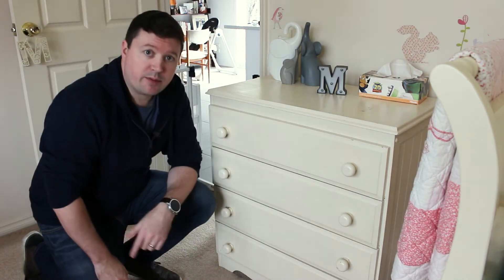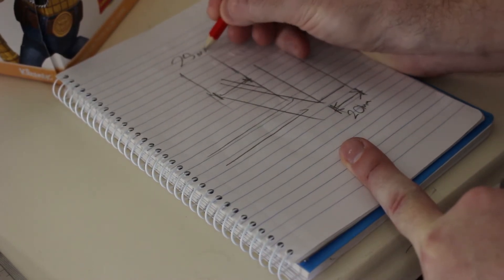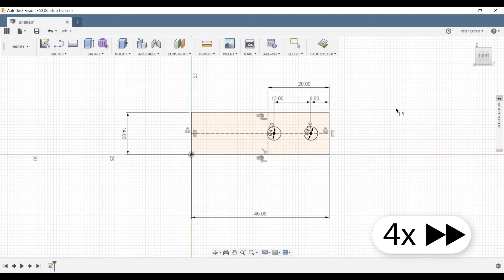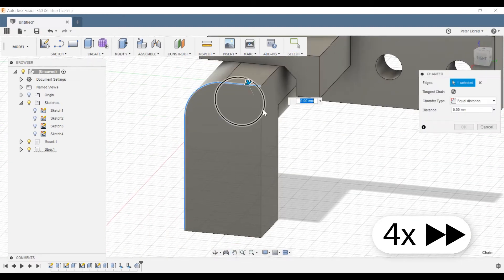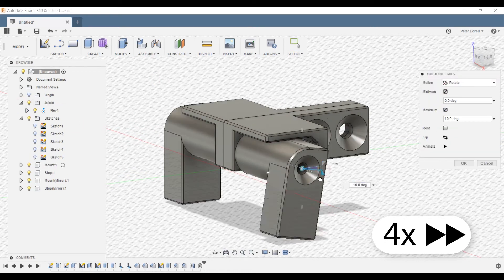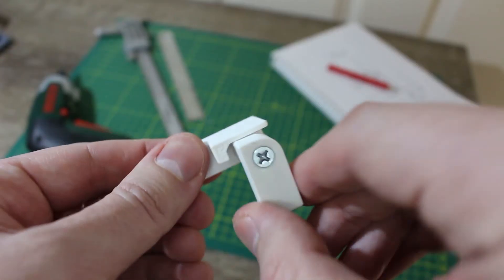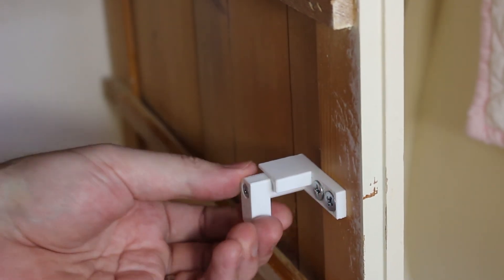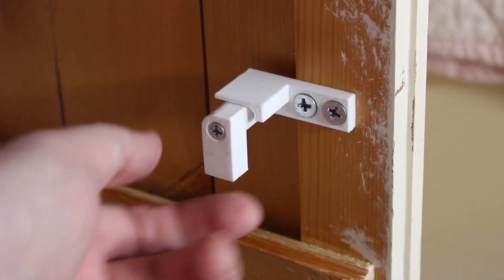3d Printed Drawer Safety Stops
These 3d printed safety stops will prevent drawers from crushing little toes! Follow along as I design and 3d print a simple mechanism to mount on the inside of a typical drawer unit.

Download the .stl files and 3d print your own from Thingiverse